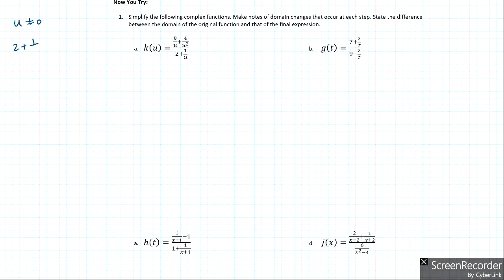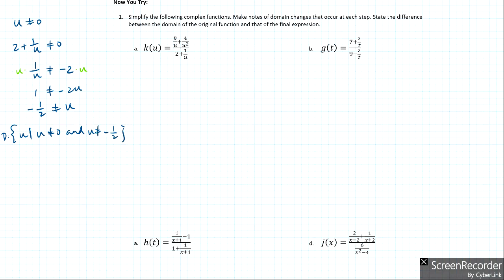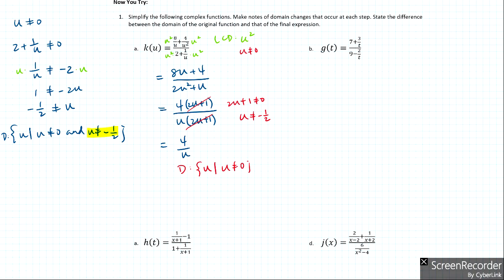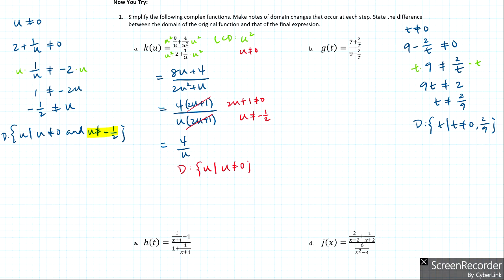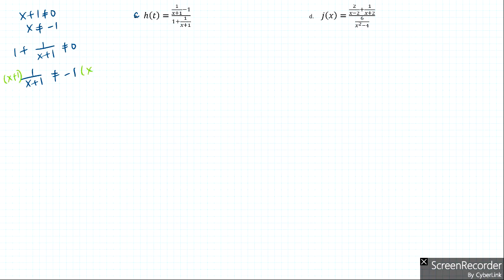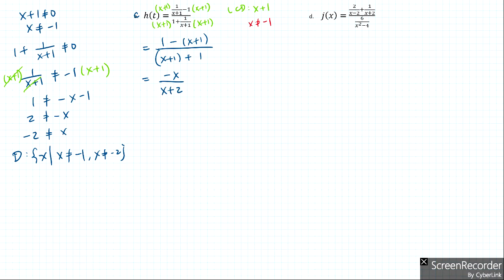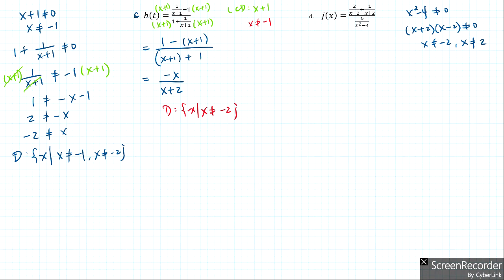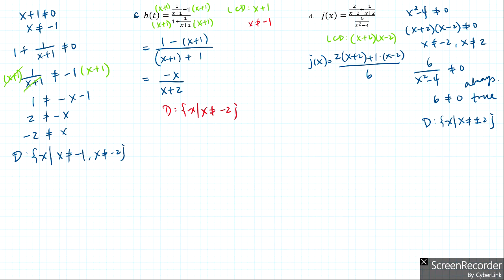5c.5: Domain Changes when Simplifying Complex Rational Functions Now You Try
This video covers domain restriction calculations for complex rational functions. Steps of simplifying complex rational expressions are included. The focus is on how each step of simplification uses or changes the domain of the expression.